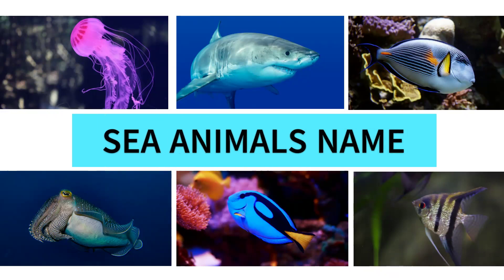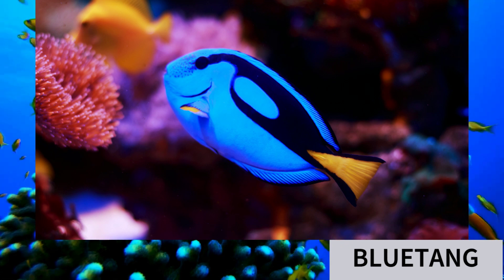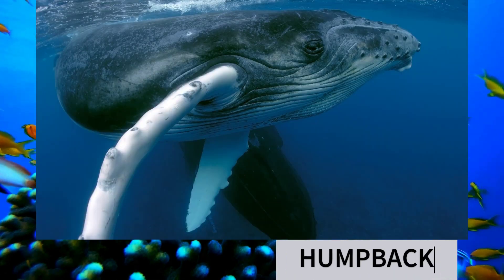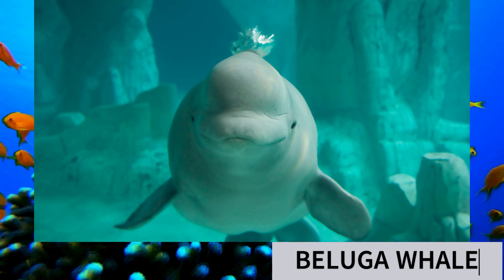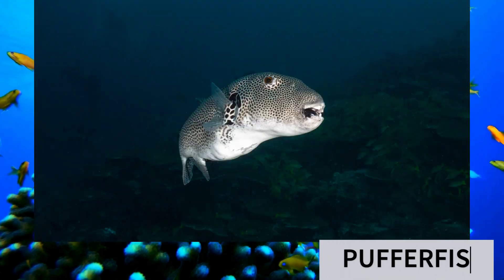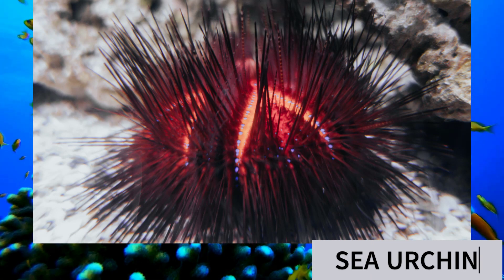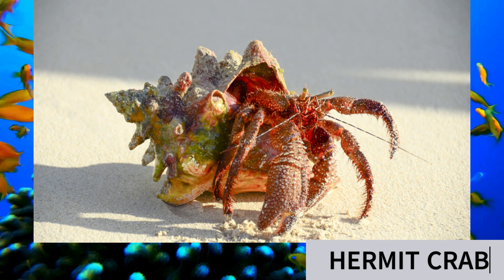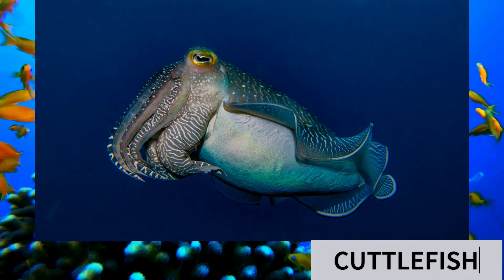SEA Animals name to Learn for kids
SEA Animals name to Learn for kids#seaanimals